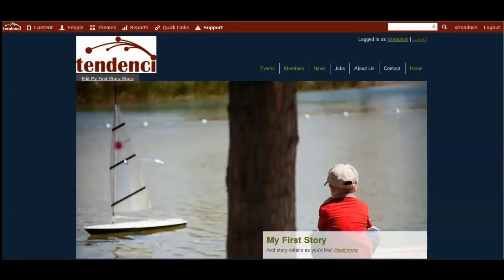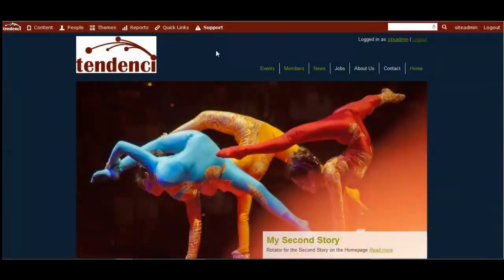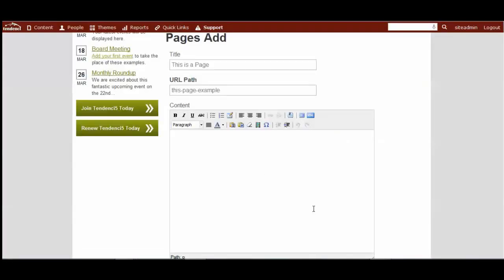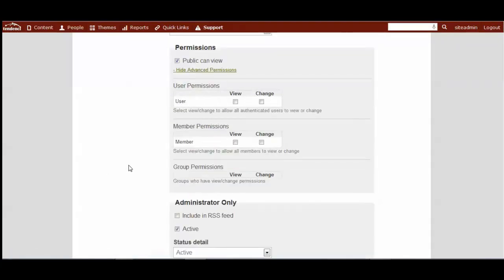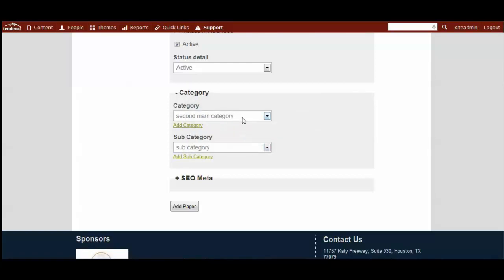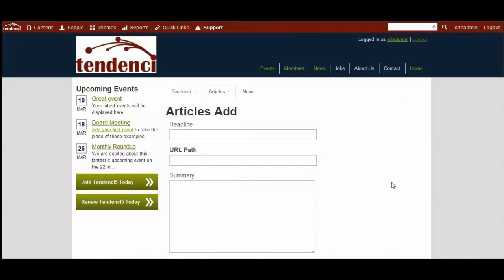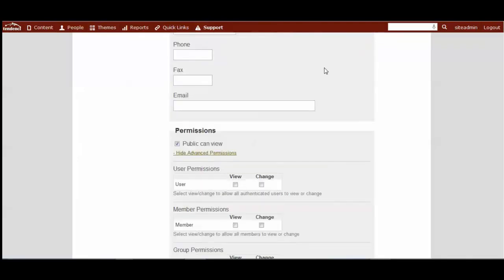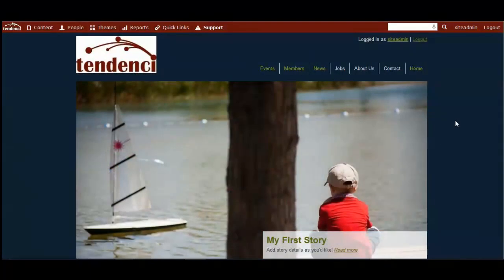Adding Pages Articles and News to Your Tendenci Website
This short video walks you through the different content types that Tendenci CMS offers nonprofit organizations for adding informational content like Pages, Articles, and News.

As an admin, you'll be able to explore all of the features our CMS has to offer. The Tendenci CMS is so easy to use that even a web novice will have no problem navigating through its many features.